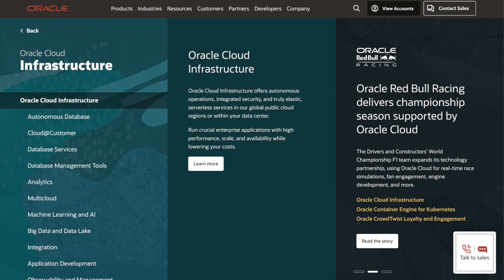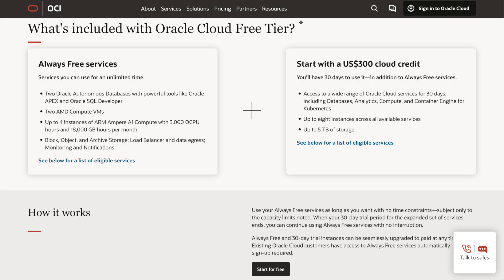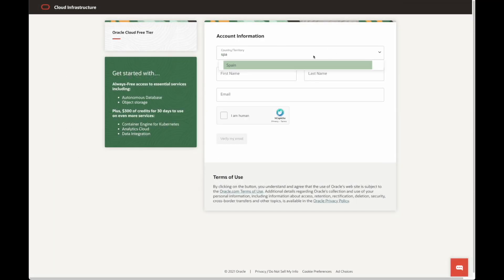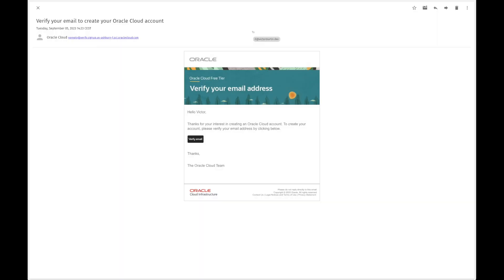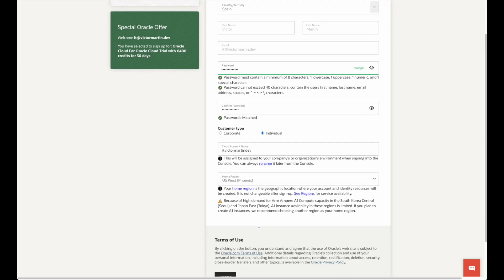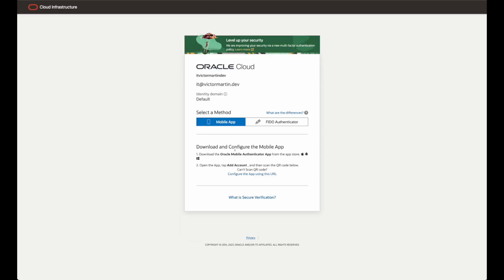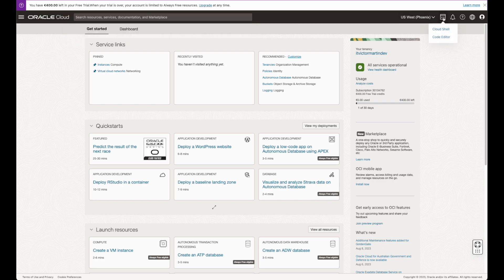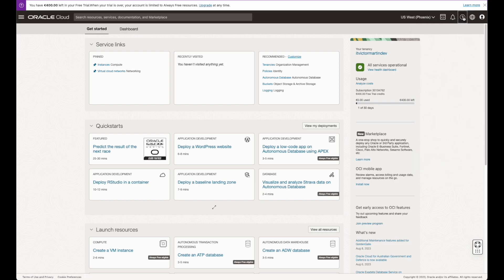Sign Up - Oracle Cloud Free Tier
Happy Hacking!